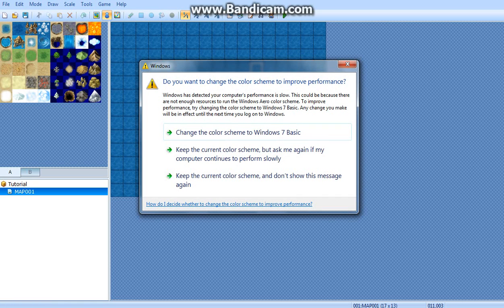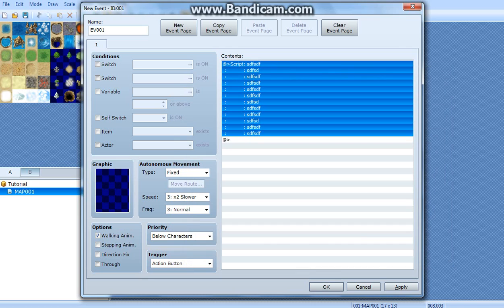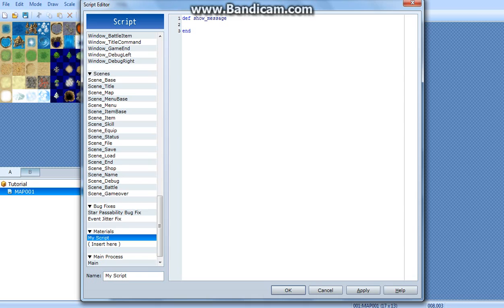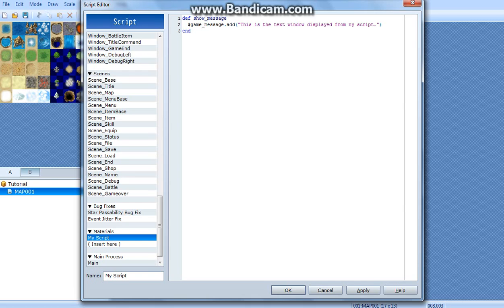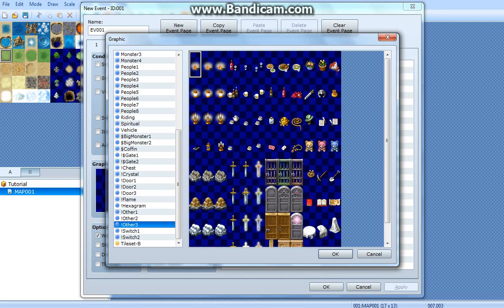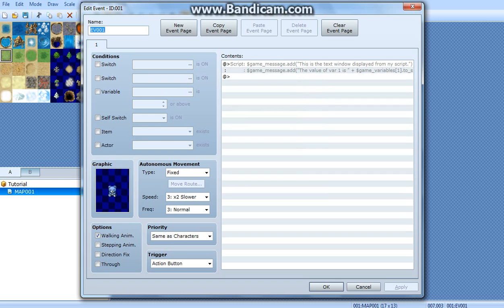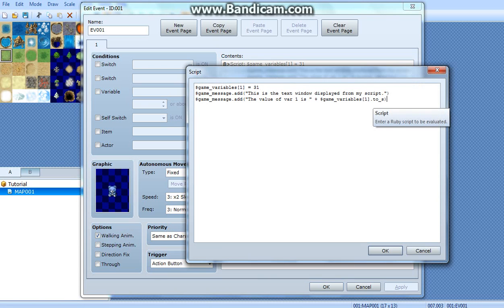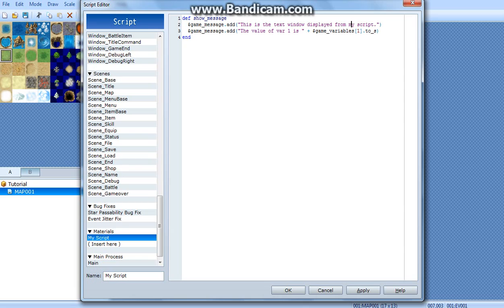RMVXA Script Tutorial 1 1 16 2014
I just wanted to share my experiences getting acquainted with creating and editing scripts in RPGMaker VX Ace. This tutorial covers adding small scripts in an Event Command, creating a new script in Scripts, and calling the new script from an Event Command.